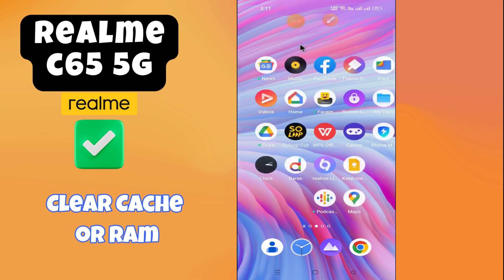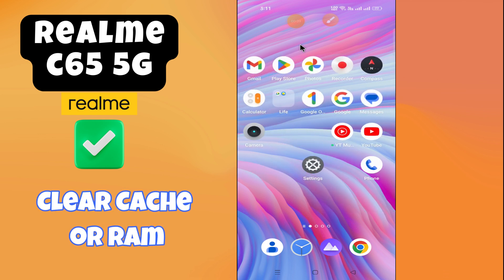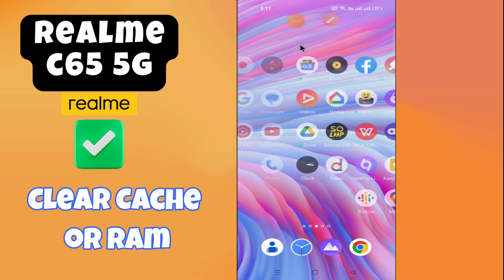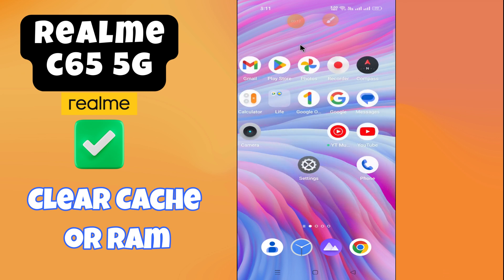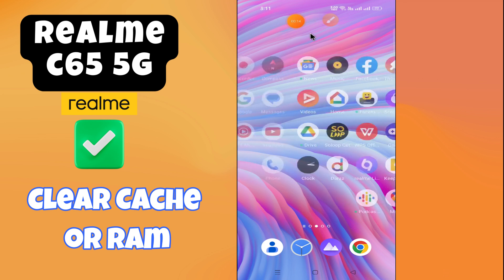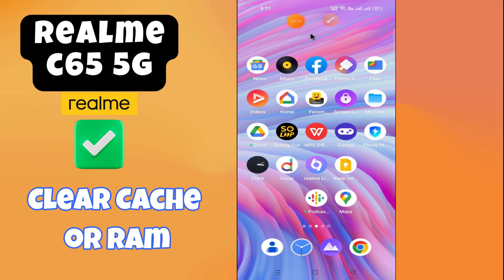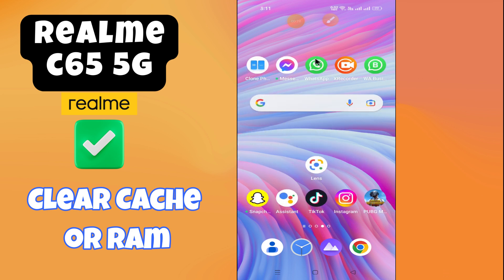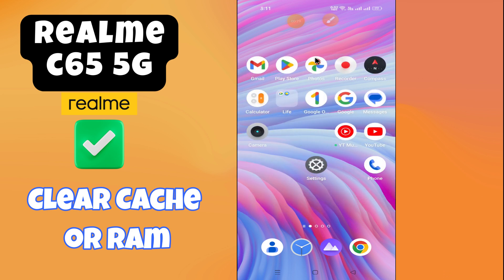Clear Cache or Ram Realme C65 5g || How to clear cache || cache settings || How to set ram cache